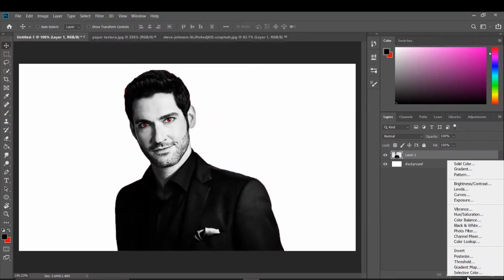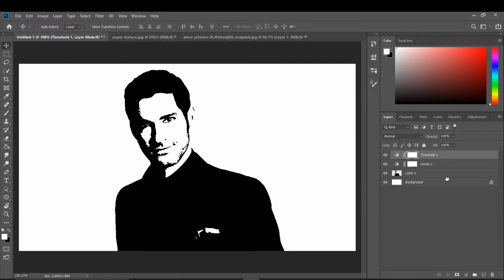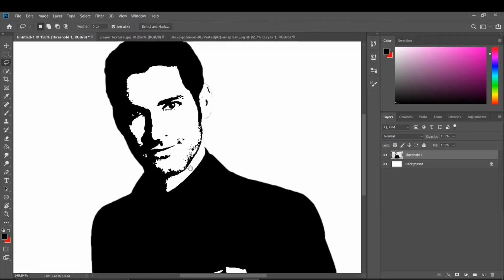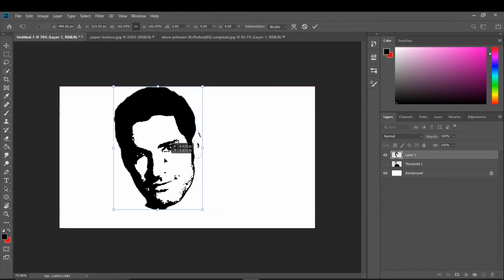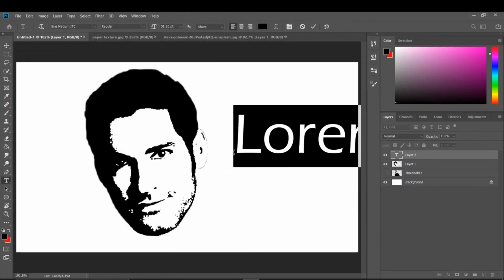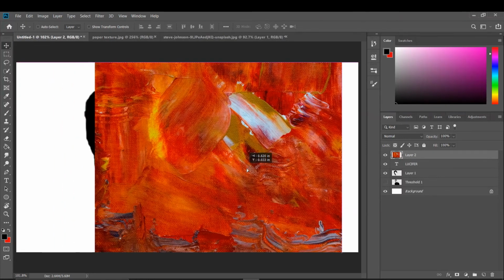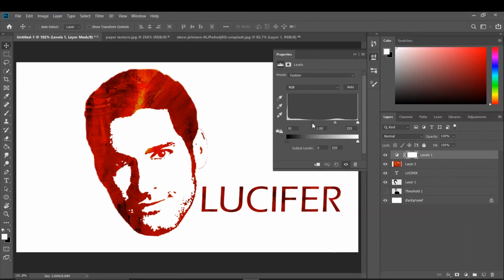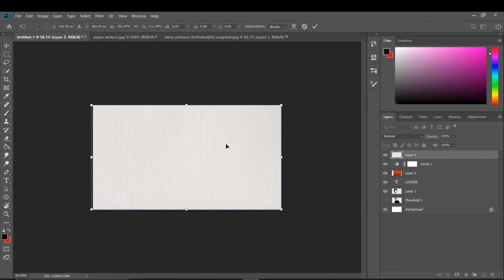Abstract Painting Effect | Creative Portrait editing | Photoshop Tutorial Step by Step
Hello Everyone, welcome back to other photoshop tutorial, hope you like the video.

Another Tutorial and today is about how to create abstract painting effect | Creative Portrait editing in adobe photoshop in just 2 min. This effect works really well on all types of Images.

I will show you: abstract painting effect | Creative Portrait editing in adobe photoshop. Just use different brushes if you do this on multiple images if you want creative portrait Images or portrait. A Super Simple Technique to abstract painting effect | Creative Portrait editing in Photoshop

Alpha Design Hub by Maira Qamar
Photo effect photoshop tutorials.

LINKS